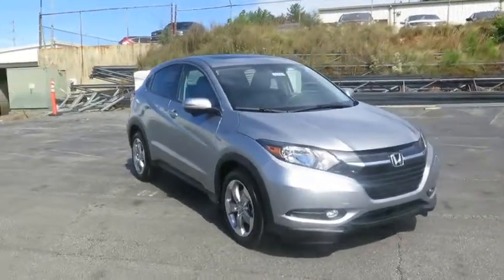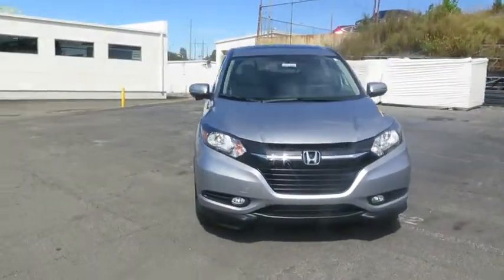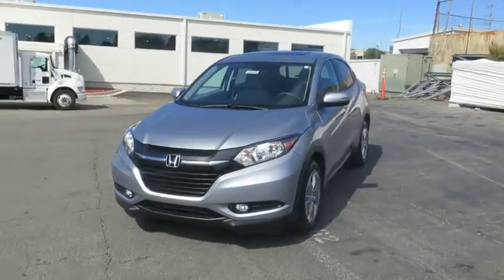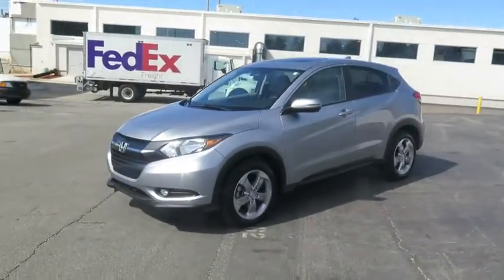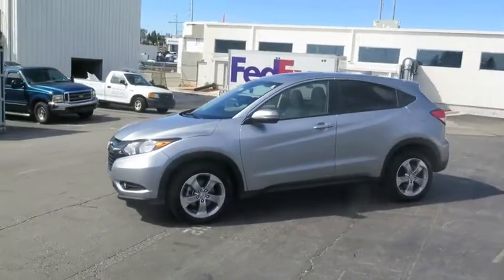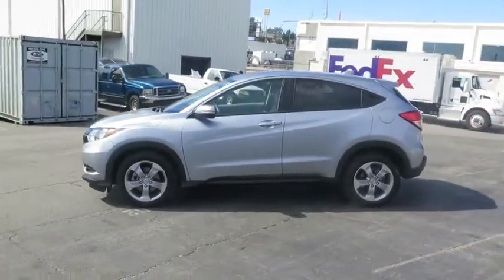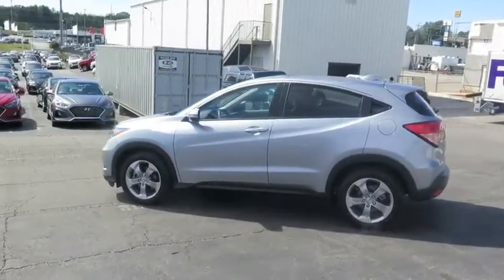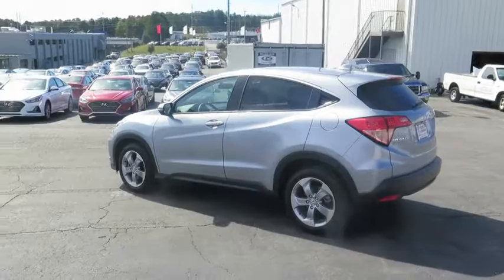2017 Honda HR-V Marietta, Atlanta, Roswell, Woodstock, Kennesaw, GA 489409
2017 Honda HR-V

This 2017 Honda HR-V EX will sell fast! Priced to sell at $615 below MSRP! This HR-V has many valuable options! Backup Camera. Bluetooth Connectivity. Sunroof. -Heated Front Seats -Heated Mirrors -Auto Climate Control -Automatic Headlights -Fog Lights -Front Wheel Drive -Security System -Keyless Entry -Steering Wheel Controls -Automatic Transmission -Rear Bench Seats On top of that, it has many safety features! -Brake Assist -Traction Control -Stability Control Save money at the pump, knowing this Honda HR-V gets 34.0/28.0 MPG! We are located at 2103 Cobb Pkwy, Marietta, GA 30067.